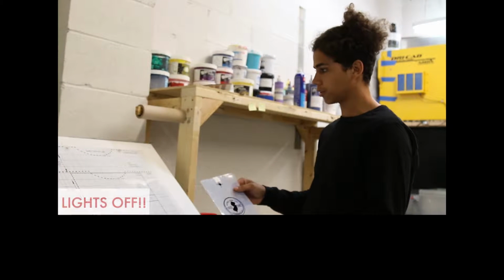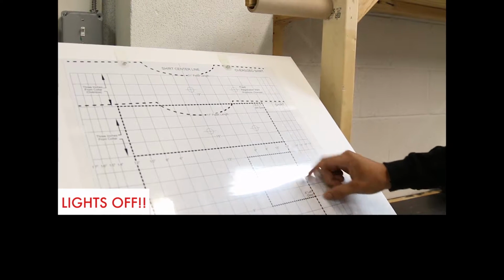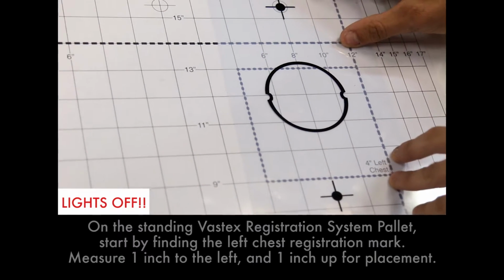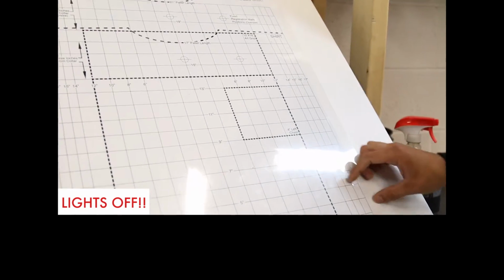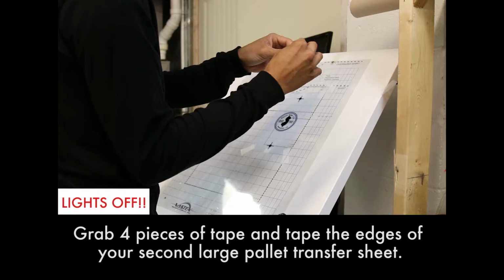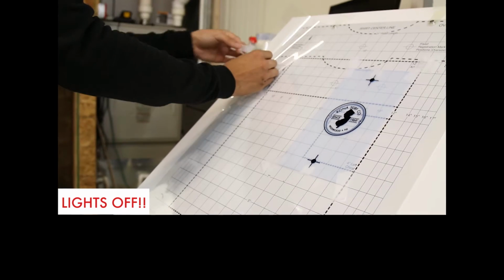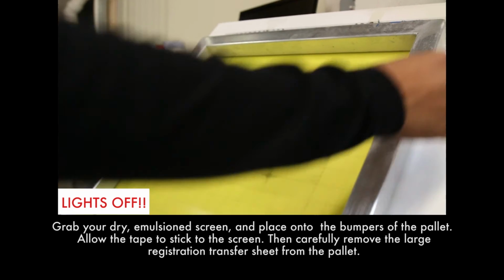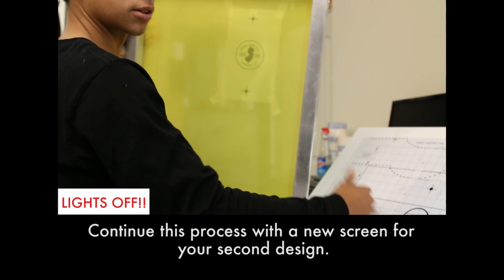Lining Up Screen BEFORE